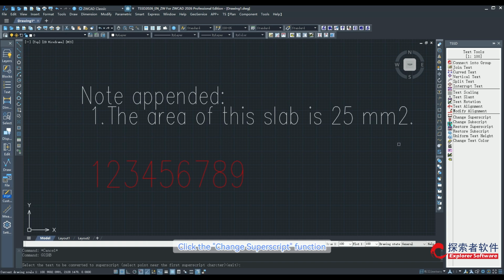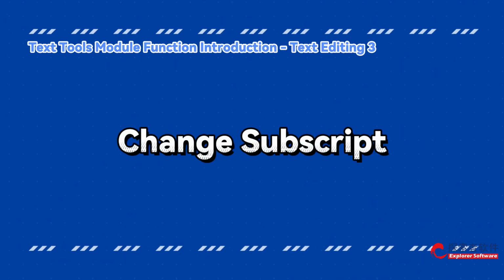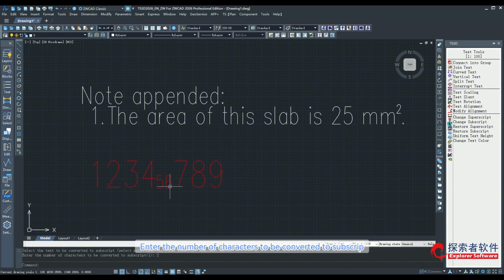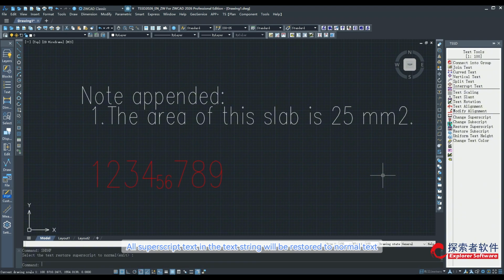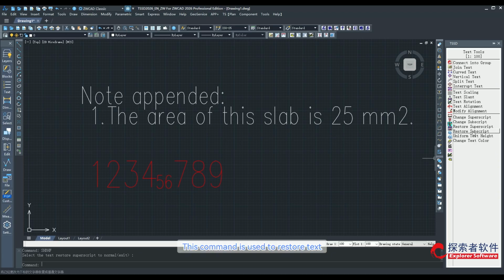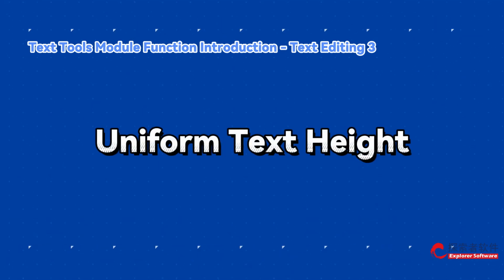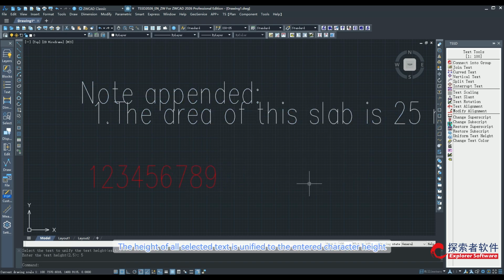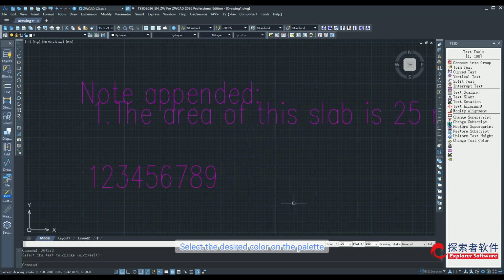TSSD Software：Fast, Batch, Automatic Text Editing 3 in ZWCAD(part 34)tutorial